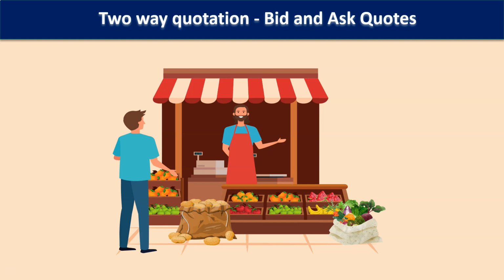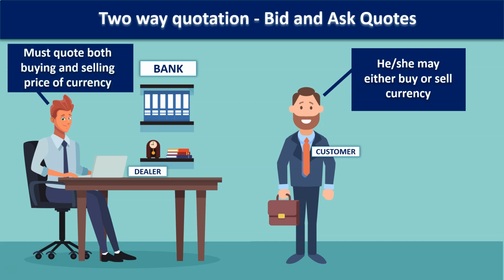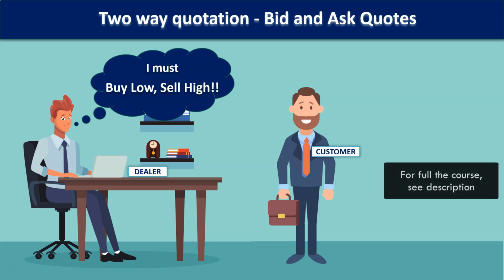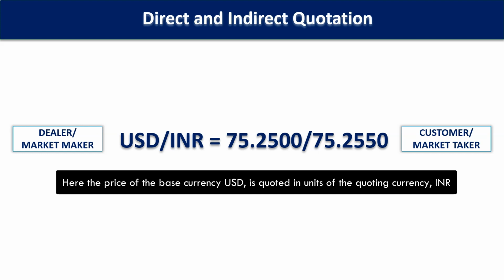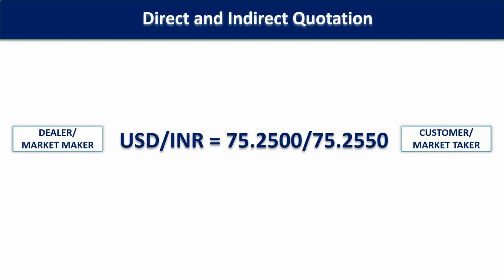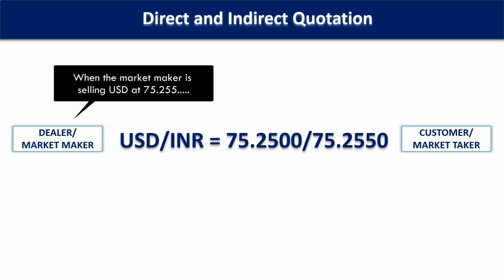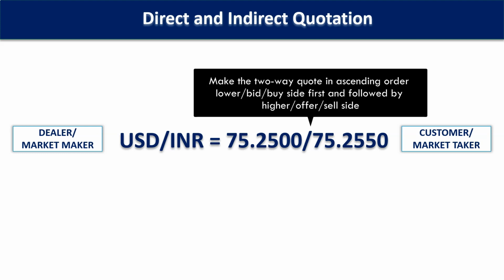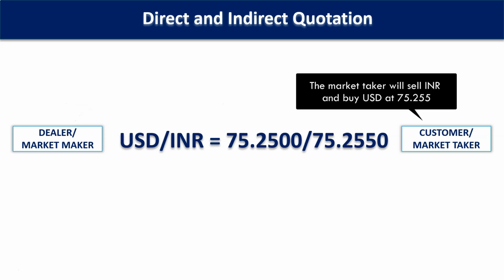Foreign Exchange Rates Explained: Two way Quotation - Bid and Ask Quotes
Foreign Exchange Rates: How currencies are quoted in the forex markets?
The Two way quotation
Bid and Ask foreign exchange rates
Direct and Indirect quotation

For full course on
Foreign Exchange Rates - Merchant Deals and Cover Operations

0:00 What is Two way Quotation in Foreign Exchange market?
2:24 What is Direct and Indirect Quotation in Foreign Exchange currency market?